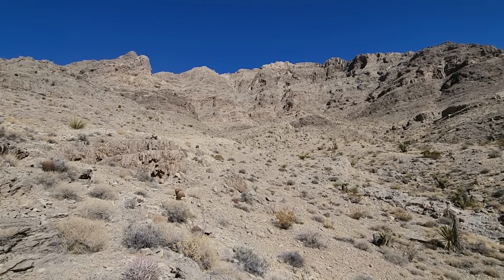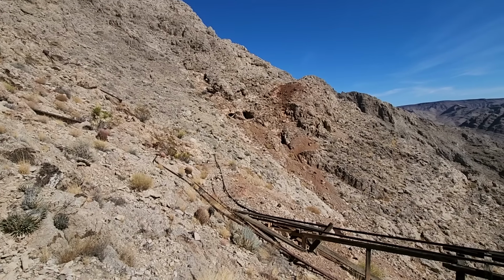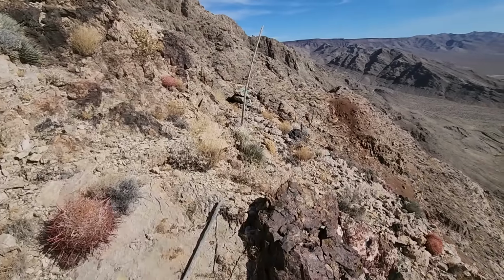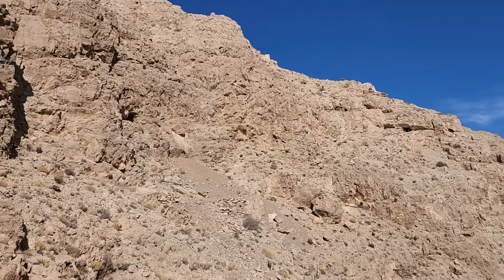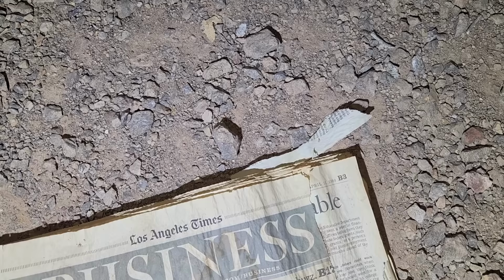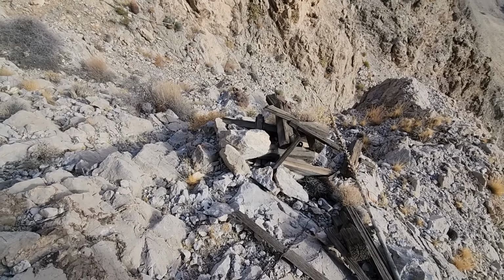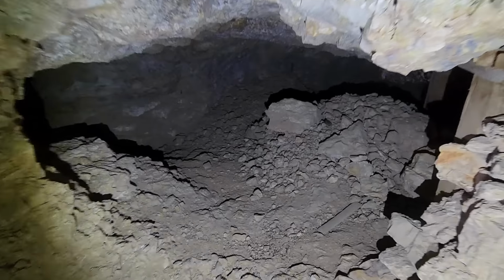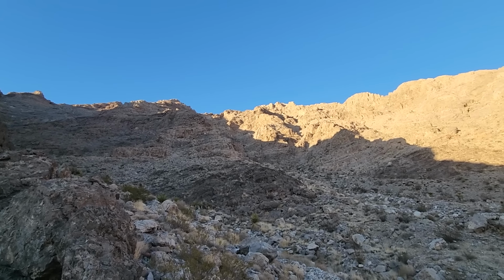Mining on the Edge: A Ridge-Top Mine In Sheer Cliffs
I know it’s rare these days for people to watch an entire video—especially a longer one like this—but I hope you, my dear viewers, will at least watch the second half. Aside from the Ijen Sulfur Mine inside the volcano in Indonesia, this is perhaps one of the most extreme locations for an abandoned mine that I’ve ever seen. It’s literally perched on the side of sheer cliffs, and the elaborate network of trails, trestles, and tramways needed just to function atop the mountain was visually stunning.

I dislike sensationalism and clickbait as much as anyone, and too many mine explorers lean on the “death and danger” theme in their titles and thumbnails. So, I really tend to downplay that sort of thing. Those familiar with my background will further understand my perspective on this. As such, when you heard me express genuine concern about the cliffs, it wasn’t for dramatic effect—it WAS pretty sporty.

What I couldn’t film was the climb itself. To reach the area where the skull was located, I had to scale a vertical cliff. I used to do a lot of rock climbing in university, so I often take on climbs that might seem somewhat daunting. As I was making my way up, I reached a section where I had to maneuver over a protruding boulder. I found tenuous fingerholds on a rough patch of rock and jammed my boots into a crack to push off from. It was awkward—I had to be fully extended to clear the boulder, and I couldn’t see anything below my waist. Beneath me was a fall of about a hundred feet, so I had to get it right.

As I pushed off, the rock I was bracing on suddenly broke free, leaving my feet dangling in space. My fingerholds were poor to begin with, and the heavy mine-exploring gear didn’t help. That was a moment of genuine concern. But when you’re in that situation, the body can do remarkable things. Somehow, with my fingernails dug in and squeezing my abs like a snake crawling up a rock, I was able to get enough of my weight over the hump of the boulder to keep moving up. However, it was completely impossible to go down the way that I came up. That’s what I was referencing when I expressed the need to find another route down from the cliffs.

Unfortunately, I couldn’t film the most dramatic sections since I was otherwise occupied, and as always, the camera can’t fully convey how extreme those cliffs really were. The most vertical portions can’t even be seen clearly from above or below.

As for the mine’s history, I wasn’t able to locate any production or other historical records. I would imagine that the production was minimal as the workings were more akin to those of a prospect than a seriously producing mine. Furthermore, this was primarily a lead and zinc mine. So, they weren’t working with ore where small amounts could still have paid off well. As such, it is almost inconceivable that they might have turned a profit when considering the necessary infrastructure in the form of the aerial tramways, the trestles and the complex system of pathways. Aside from the aforementioned lead and zinc, molybdenum and wulfenite have also been found at this abandoned mine and those are more unique.

The setting, the elaborate engineering required to work it, and the effort it took to reach it have earned this site a place among my favorites.

Oh, and this is the hellish Indonesian sulfur mine that I referenced above:

I think it is one of my best videos…

You can view the full TVR Exploring playlist of abandoned mines

Several kind viewers have asked about donating to help with the many costs of exploring these abandoned mines.

Growing up in California’s Gold Rush Country made it easy to take all the history around us for granted. But abandoned mines face many threats—nature, vandals, scrappers, and government agencies. The prospectors and miners who once roamed these mountains and worked deep underground are fading into history as well.

That reality inspired us to start documenting as many ghost towns and abandoned mines as we can—before this colorful piece of our past is lost forever. I hope you’ll join us on these adventures!